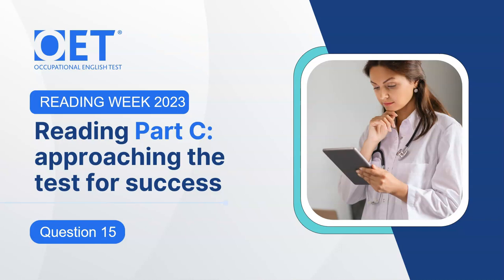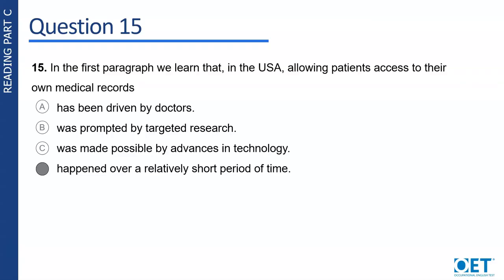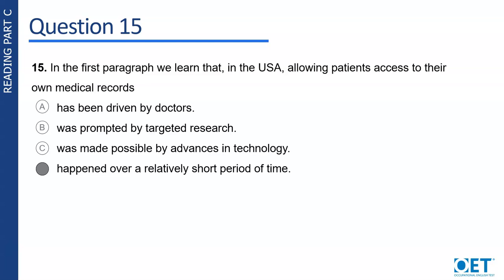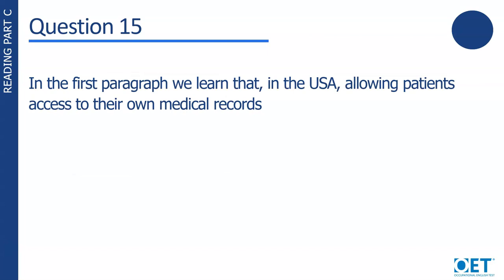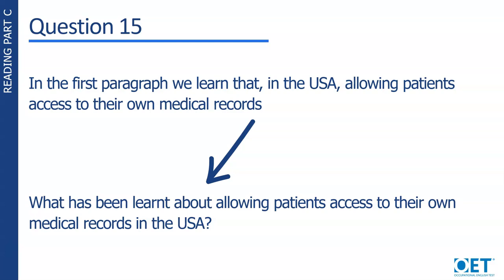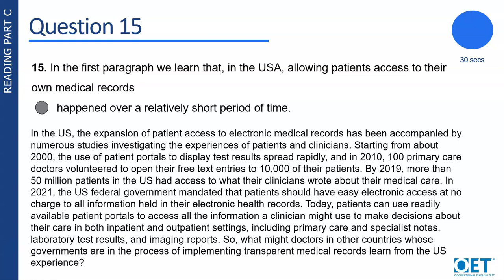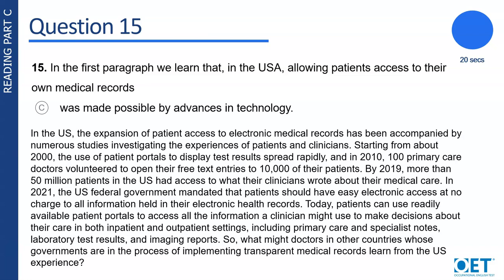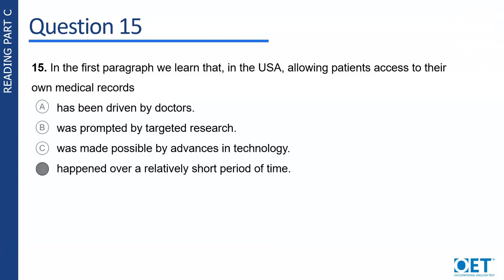OET Reading Sample Test 5 - (Part C) Q15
Try the reverse strategy of starting with the answer and working out why it's correct. Follow the link to get the sample test